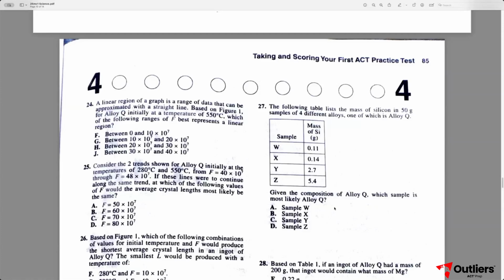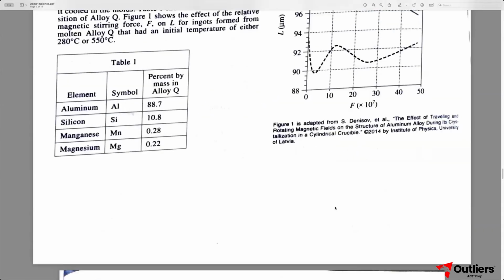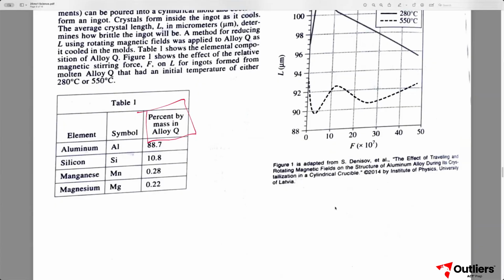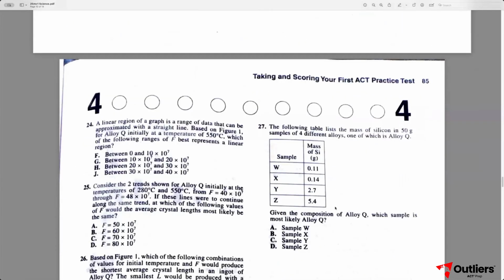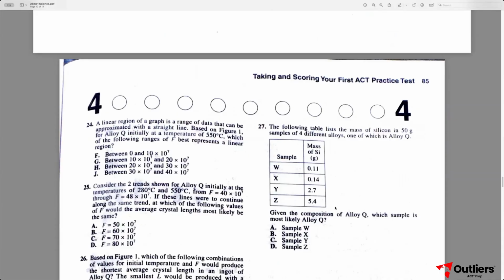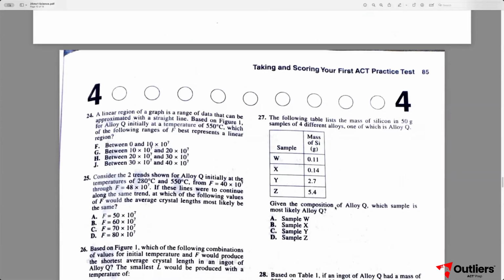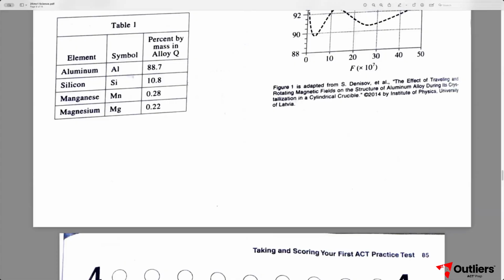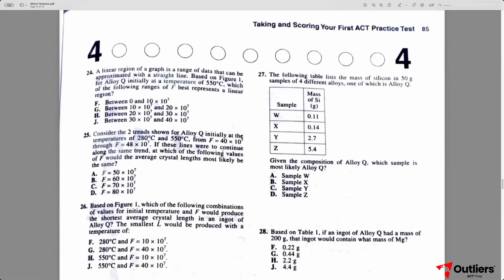25mc1 Science Q27